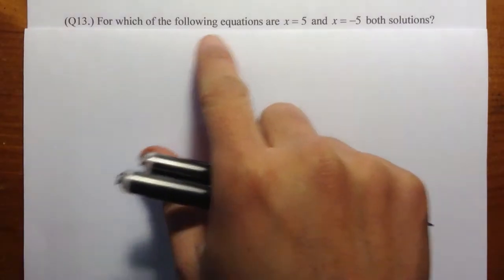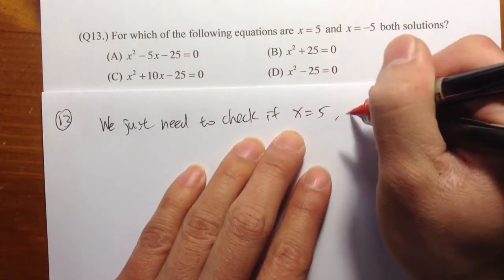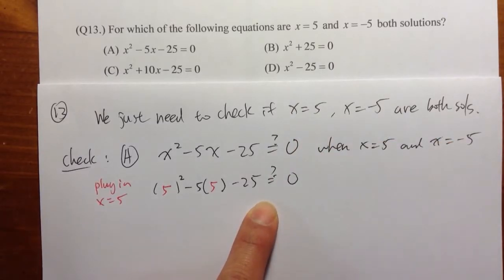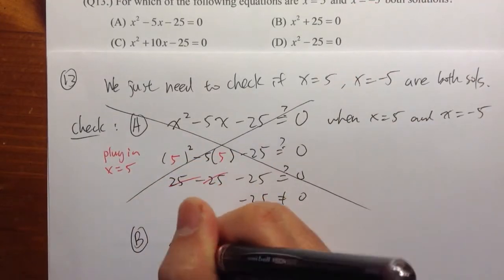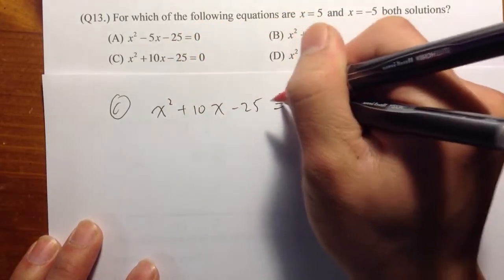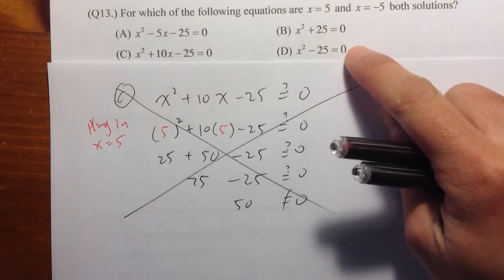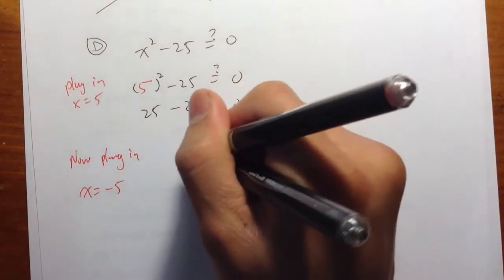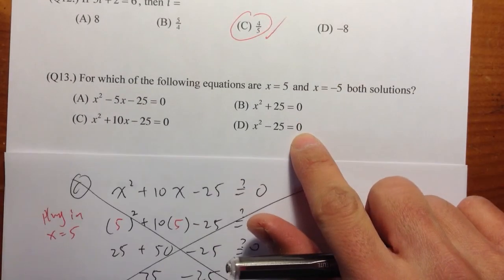[ACCUPLACER] (Q13.) "1st method" Elementary Algebra Official Practice Problems